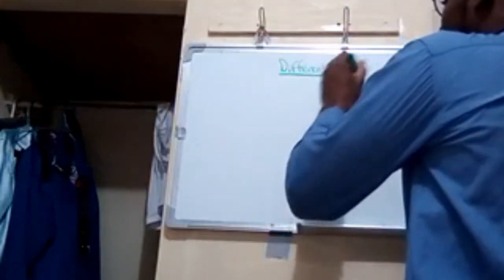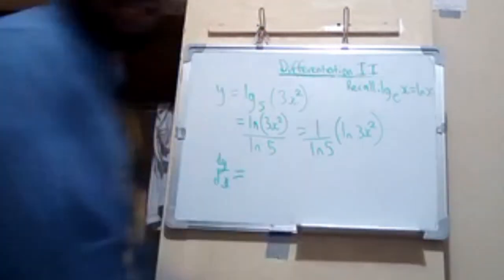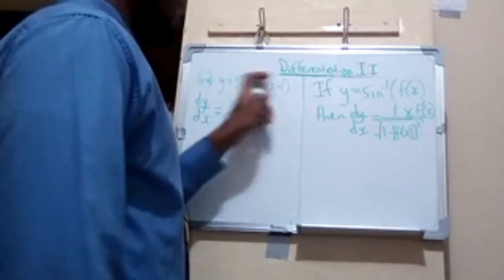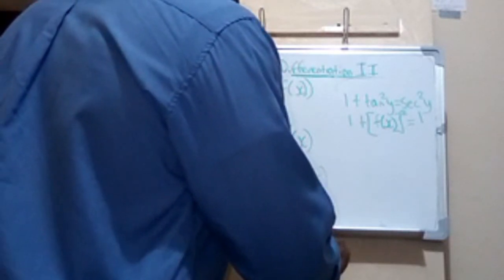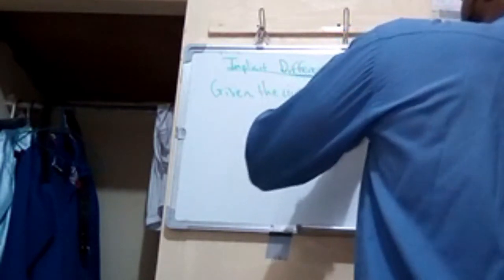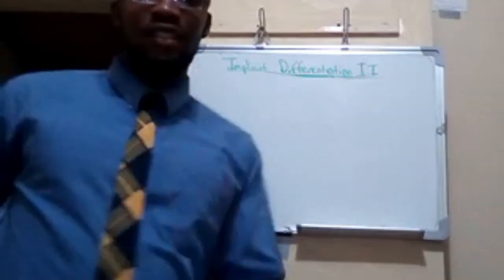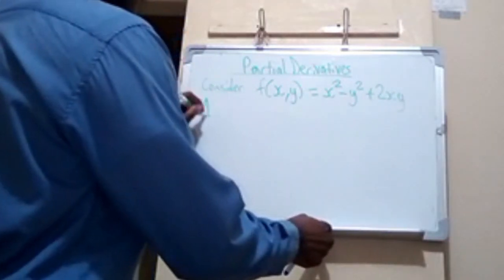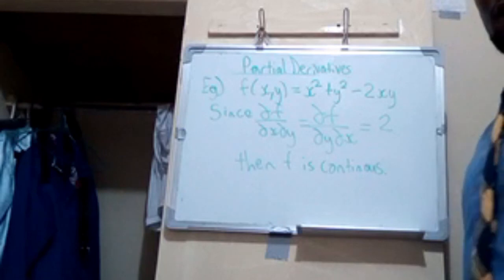DIFFERENTIATION II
This video has content made for Caribbean Students doing Pure Mathematics Unit 2. It gives a overview synapsis of the Cape syllabus contents